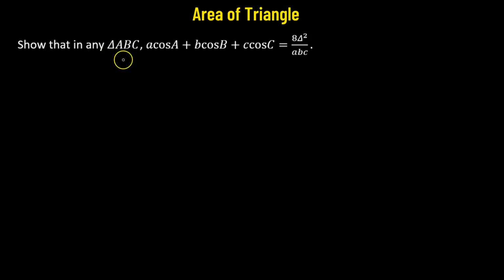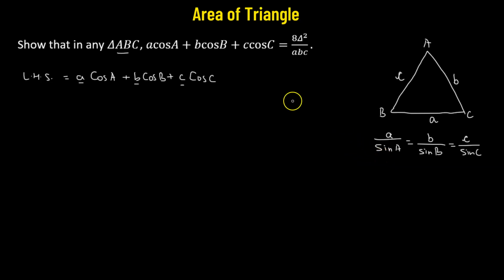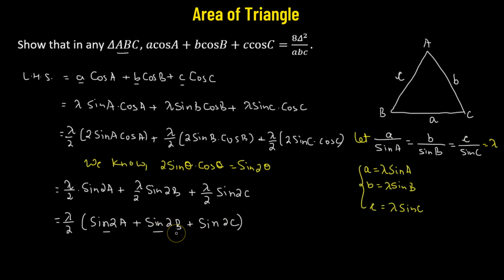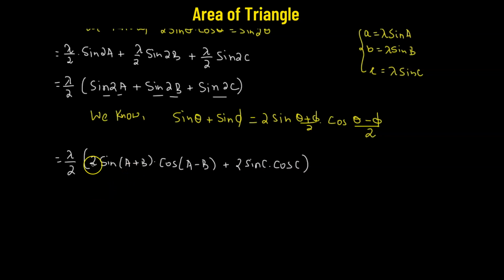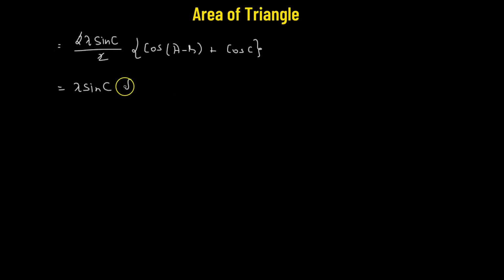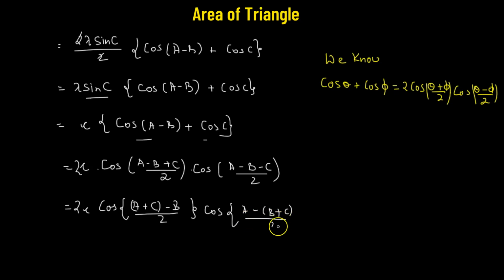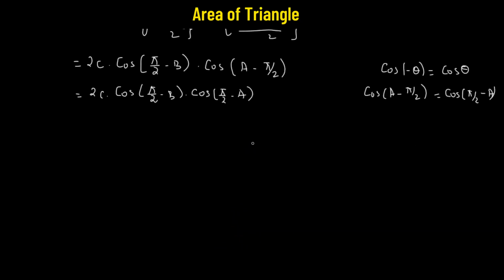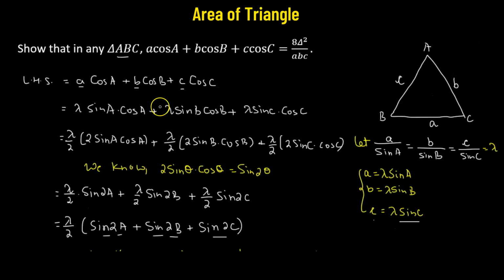20 | Trigonometry | Law Of Cosines | Worked Out Problem